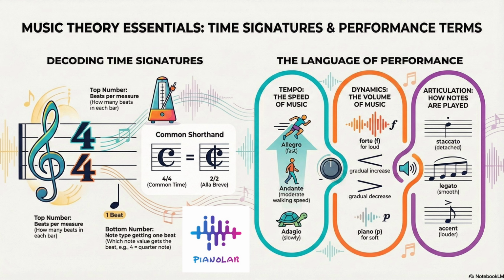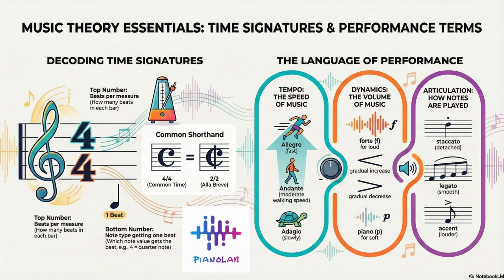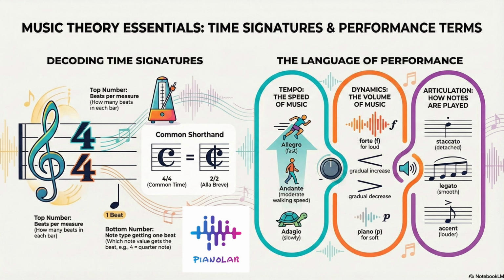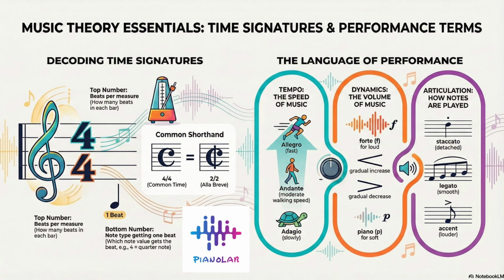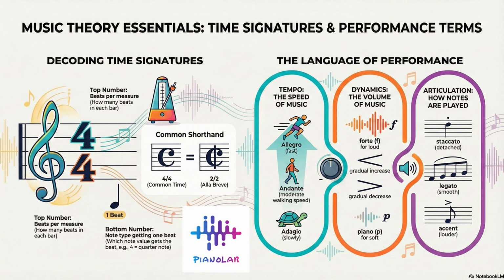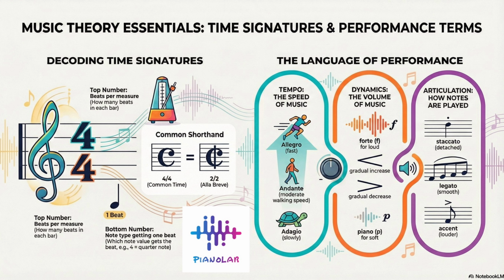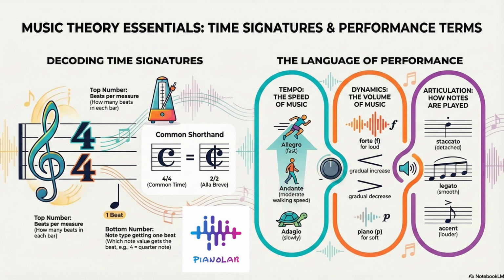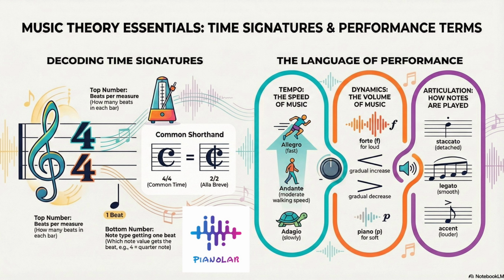Week 7: Time Signatures and Terms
• Time Signatures: Learn that the Time Signature is made up of two numbers: the top number tells how many beats or counts are in each measure, and the bottom number tells which type of note receives one beat or count.
• Common Meters: Study common notations: 4/4 (Common Time), 2/2 (Alla Breve or 2/2), 2/4, 3/4, 6/8.
• Signs and Terms (Introduction): Begin memorizing performance terms related to tempo (allegro, andante, adagio), dynamics (forte, piano, cresc., dim.), and articulation (accent, staccato, legato).